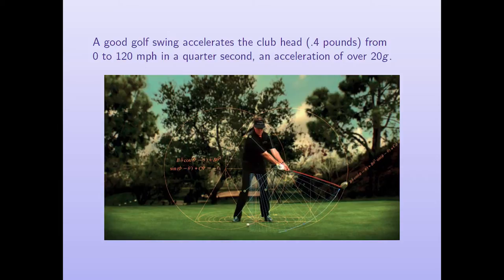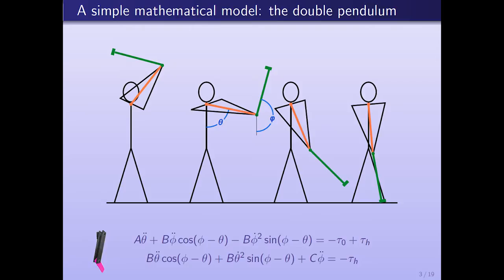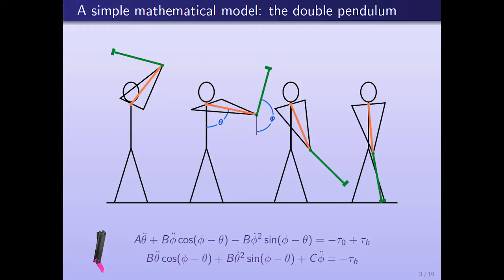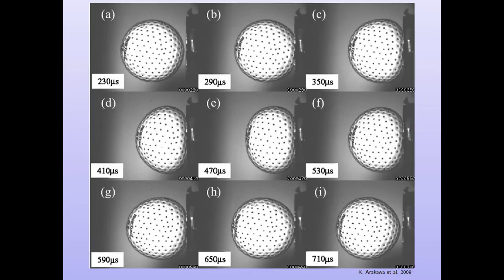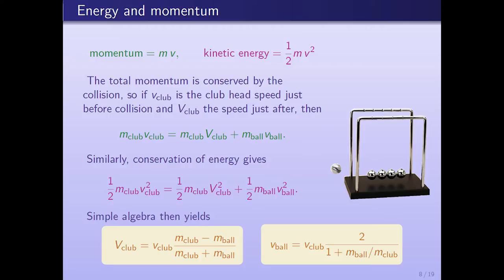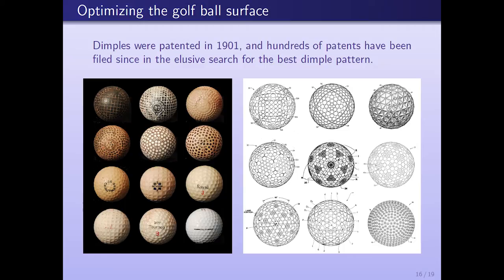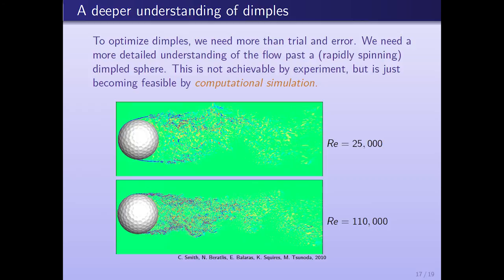"Mathematics that Swings: The Math Behind Golf," Douglas N. Arnold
Mathematics is everywhere, and the golf course is no exception. Many aspects of the game of golf can be illuminated or improved through mathematical modeling and analysis. We will discuss a few examples, employing mathematics ranging from simple high school algebra to computational techniques at the frontiers of contemporary research.